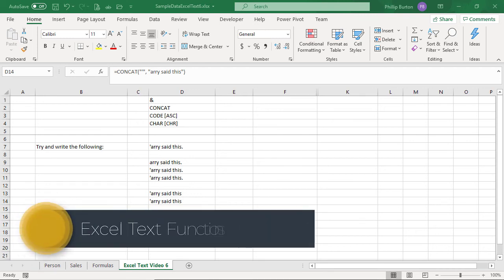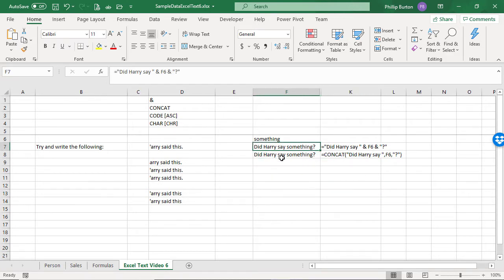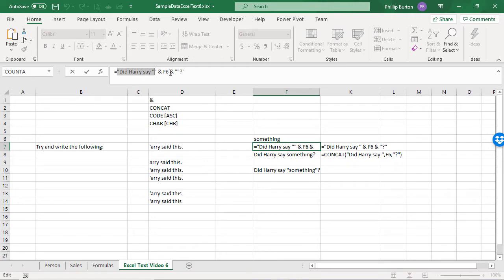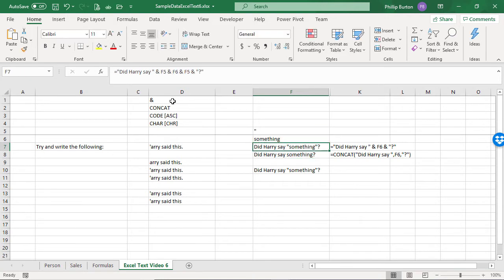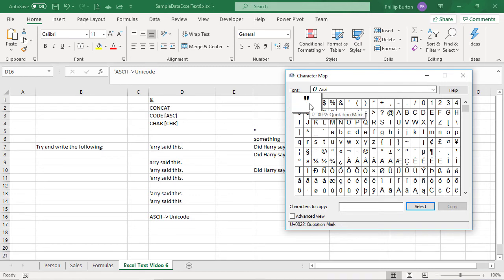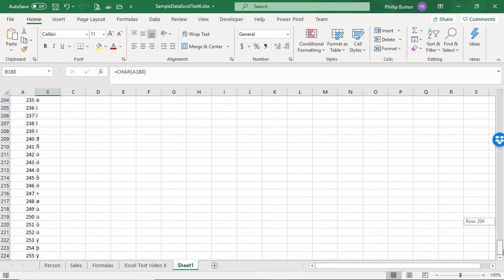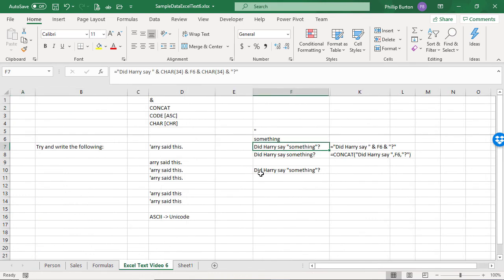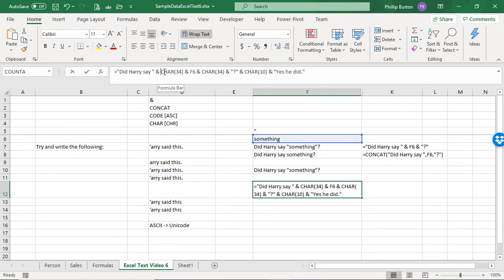Excel Text Functions 7 - the problem with using speech marks in formulas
In this video, we'll have a look at how to use speech marks in formulas - and we'll have a look at two functions that can help: CODE and CHAR - especially CHAR(34). For more of my videos, please join me on my Udemy courses, which take you from beginner to intermediate, or intermediate to Expert.
1. Beginner to intermediate (11 hours)
2. Intermediate to Expert (11 hours)
3. Visual Basic for Applications
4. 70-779 Analyzing and Visualizing Data with Microsoft Excel (16 hours)
In this video there are practice activities from the start. We'll try using speech marks " in formulas, and then see how it can get complicated very quickly (having to use multiple speech marks). We'll see using CHAR(34) can make using speech marks in formulas so much easier, and how the Character Map can help us as well.